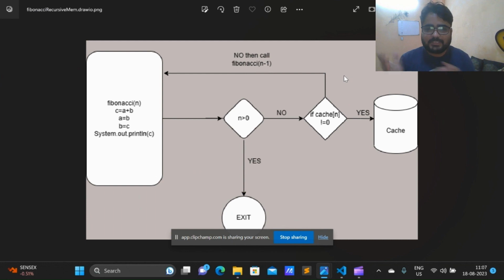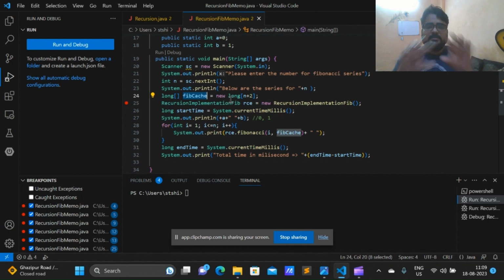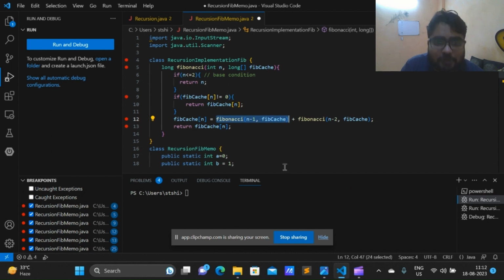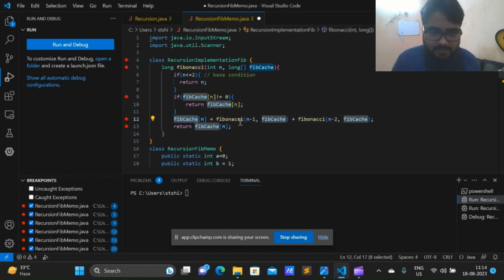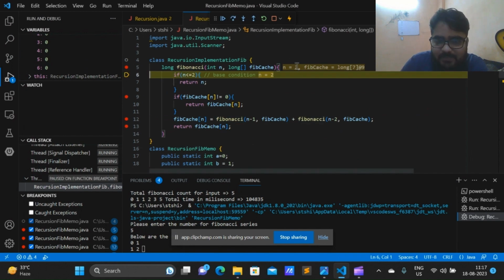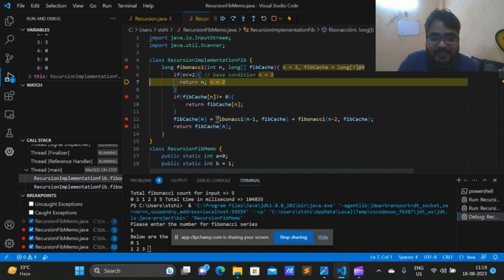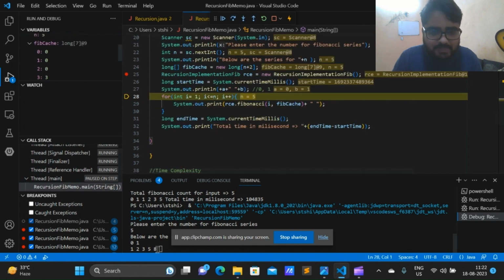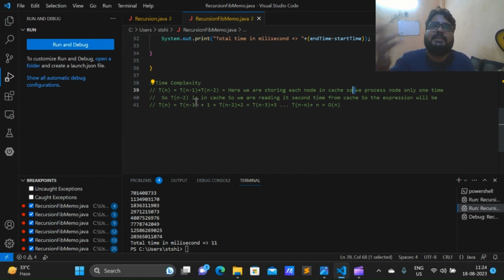Fibonacci Series with Memoization Technique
Chapters
0:00 Explaination with Diagram
2:31 Code Explaination
7:50 Debug Mode Explaination
16:28 Comparison with Simple Fibonacci using Recursion
17:31 Time Complexity Explaination